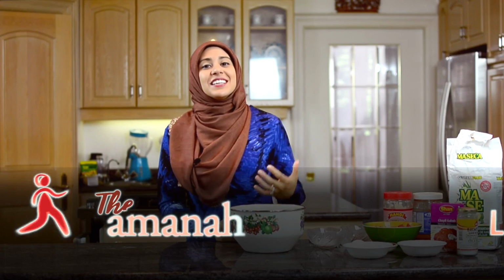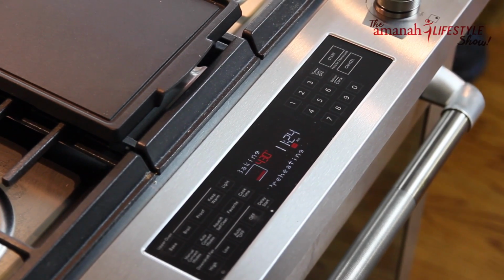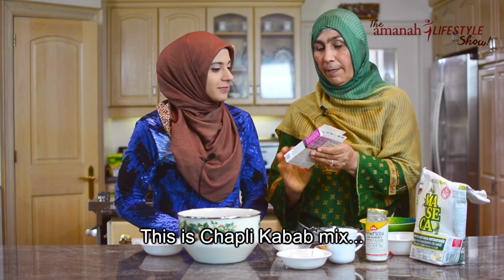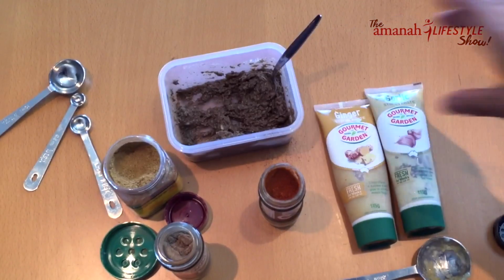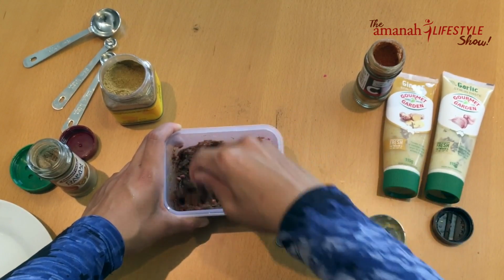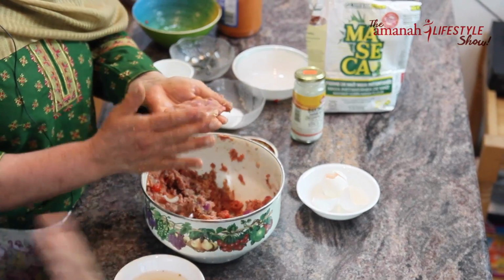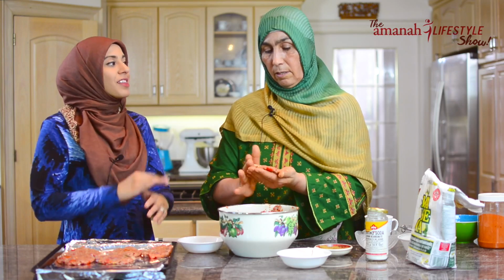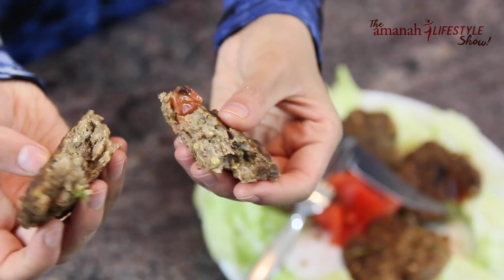Chapli Kabab Recipe | Delicious and Healthy!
This week on the Amanah Lifestyle Show, Khush Seerat Aunty from Peshawar, Pakistan, is back with another amazing ethnic recipe... Chapli Kababs!!

Find out how to make this completely oil-free and with NO boxed spice mix on this week's episode!

Amina Khan @ Amanah Fitness
CanFit Pro Fitness Instructor Specialist
CanFitPro Top Fitness Professional of the Year 2018

Get the Ramadan Reset eBook: Your Complete Guide to Your HEALTHIEST Ramadan EVER!

Episode 5 - Effects of Sugar on the Body | Tips from a Dentist | Prevent and Fight Cavities